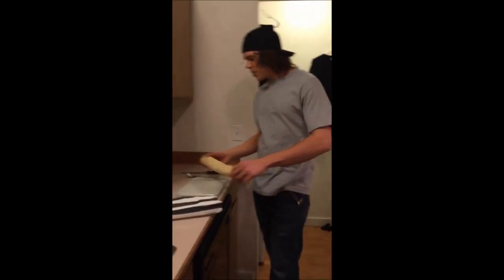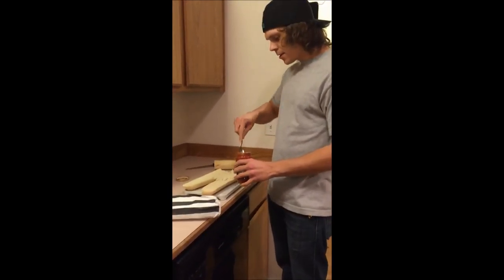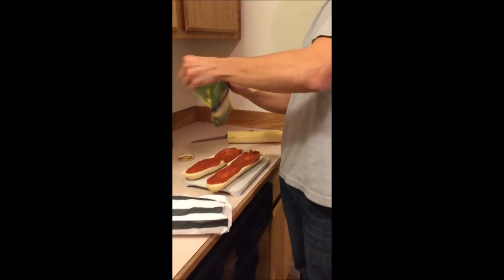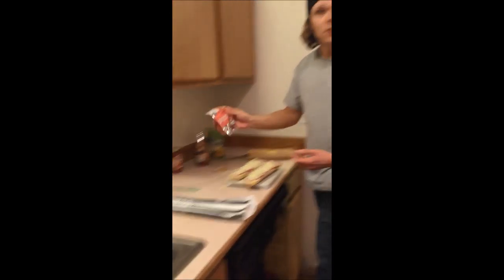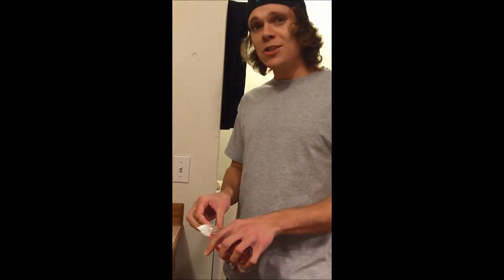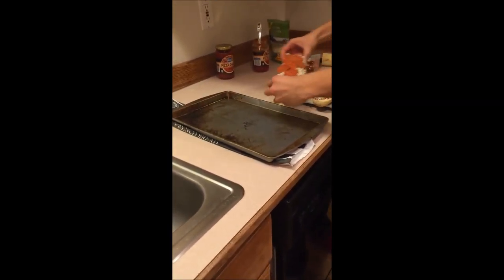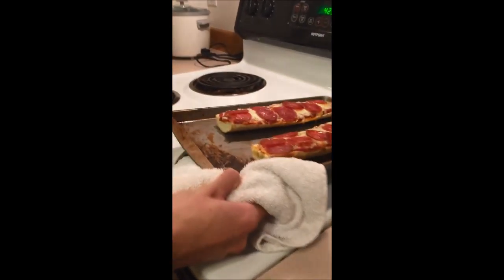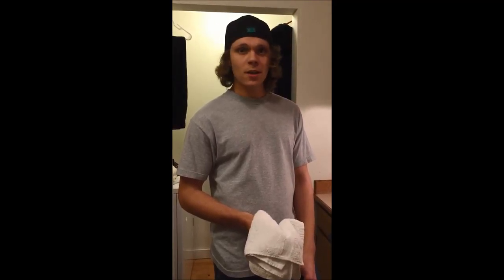CWU Cooking Show: French Bread Pizza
Ingredients:
-French Bread
-Pizza Sauce
-Mozzarella Cheese
-Pepperoni